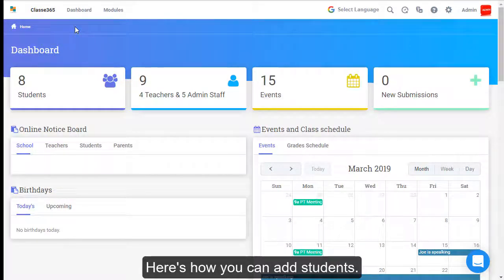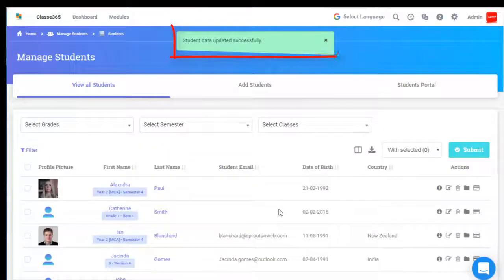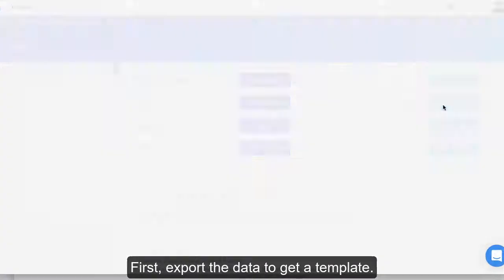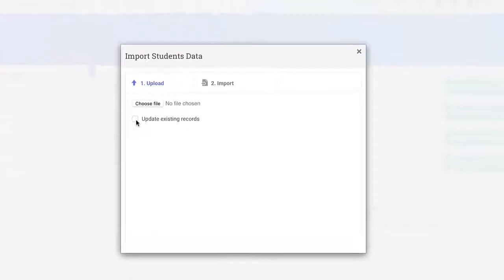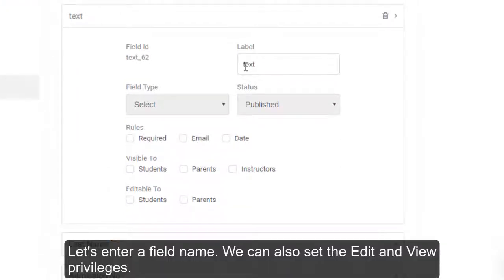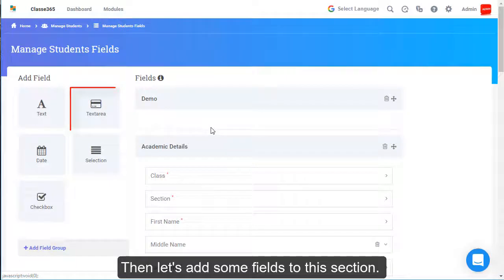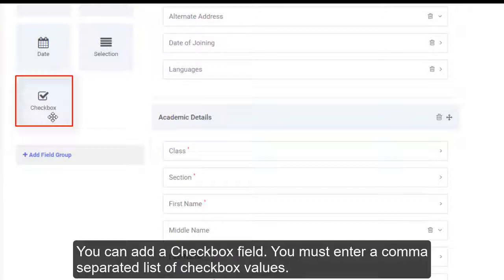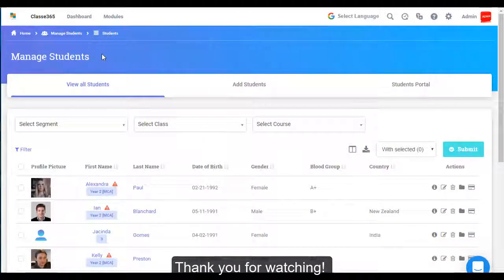👨‍🎓 Classe365 Manage Students Module | Configure Student Fields & Add Student Profiles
Welcome to the Classe365 Essential - Module Tours series! In this video, we walk you through managing student profiles in Classe365 — from configuring custom student fields to adding and maintaining accurate student records efficiently.

Classe365 empowers educational institutions to organise student data, track academic progress, and support student success with a centralized, easy-to-use platform.

🔍 What You’ll Learn in This Video:
✔ Configuring custom student data fields tailored to your institution
✔ Adding new students individually or via bulk import
✔ Linking students to classes, sections, and academic programs
✔ Best practices for maintaining clean and accurate student records

💡 Ideal for:
✅ School Administrators & Registrar Teams
✅ Educational Institutions managing student data
✅ Teams focused on student record accuracy and management

About Classe365:
Classe365 is a cloud-based Student Information System (SIS) and School Management Platform used globally to centralize student data management and streamline academic administration.